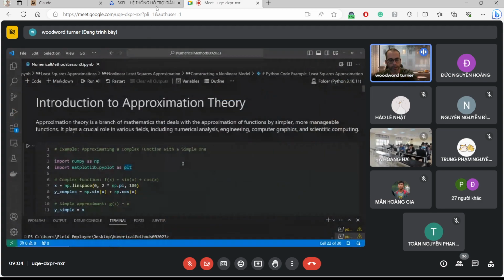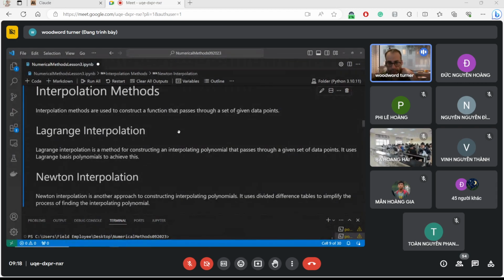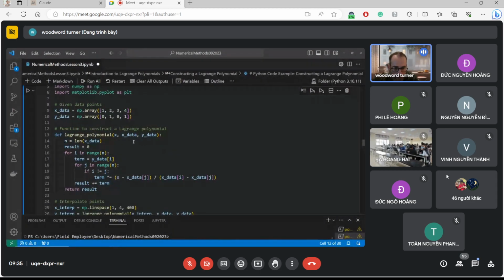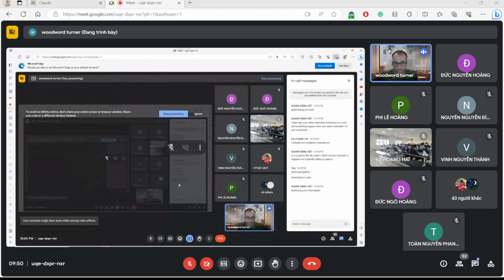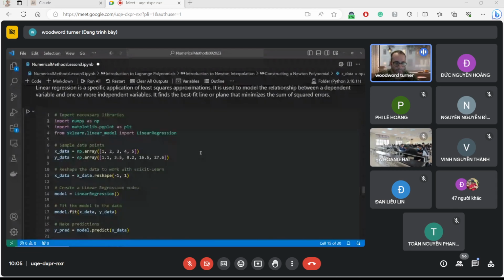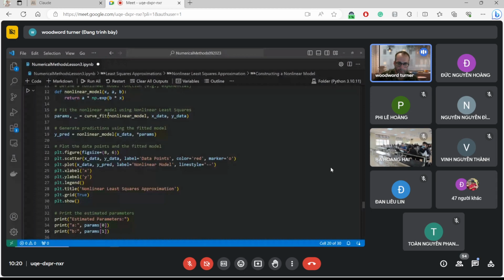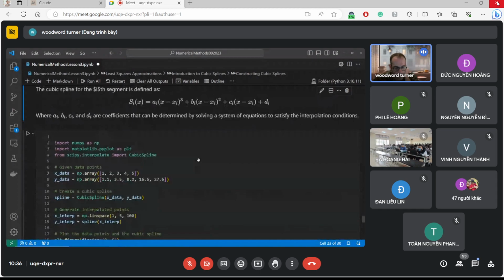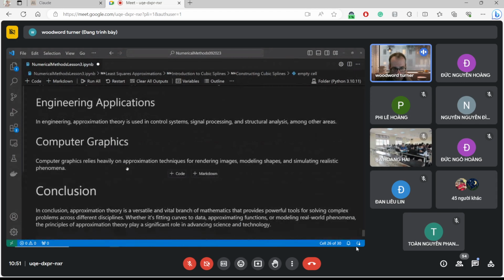Google meet phương pháp tính ( MT1009) (09/2023) Buổi 4